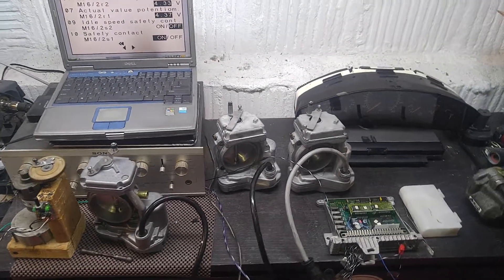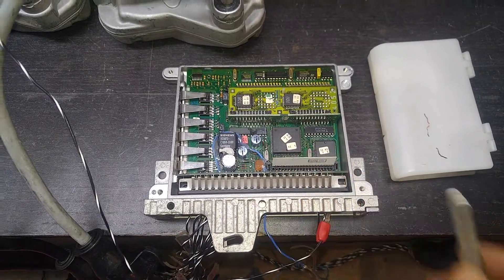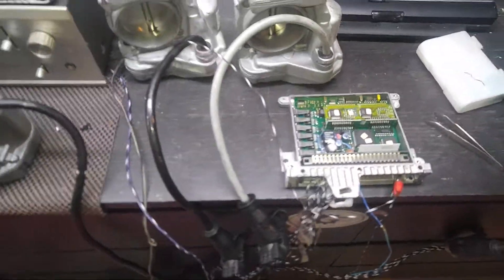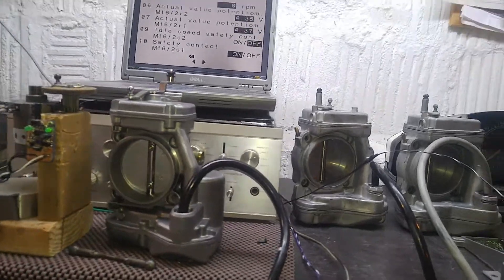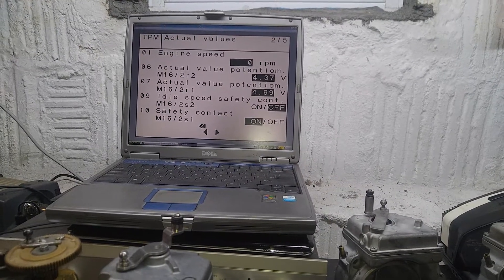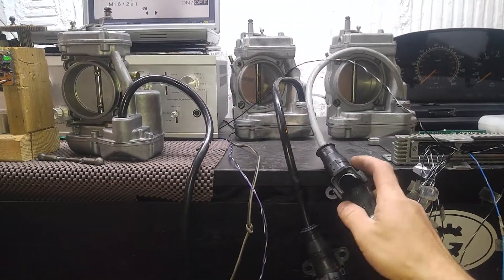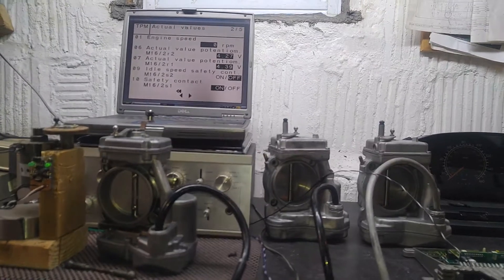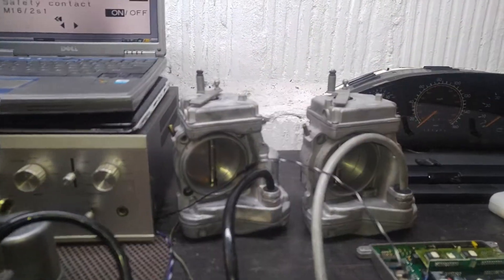Mercedes throttles and TLLR throttle controller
For Bruce in AL.
Non-ASR throttles and computer from E-class. W124 E320.

Checking 2 reconditioned throttles that came in for bench test. Throttles were rebuilt by someone else, customer wants to double check rebuilt throttles.
Throttle control module, TLLR, was found defective as well. Repaired burned circuit inside TLLR. Issues found with both reconditioned throttles. One has issue with R1 potentiometer, second unit seems to have issue with plate angle on idle.